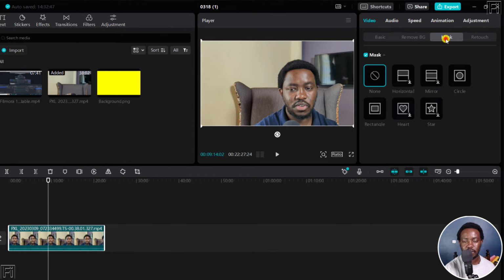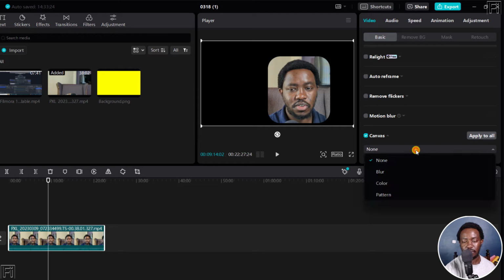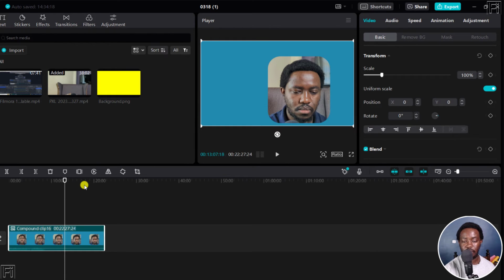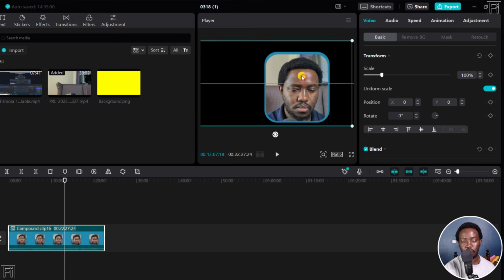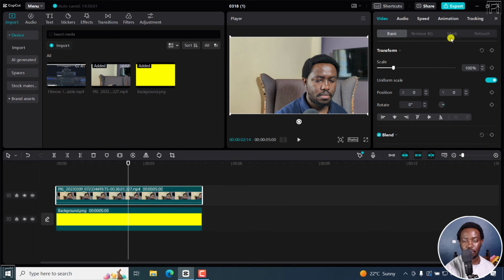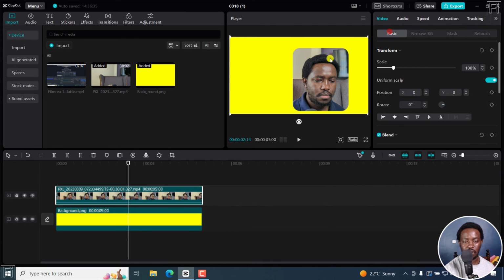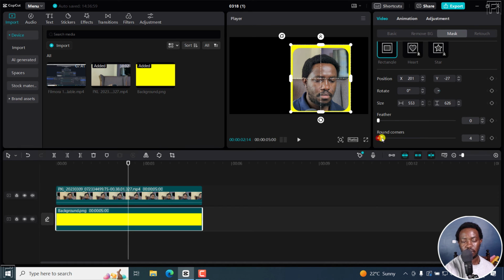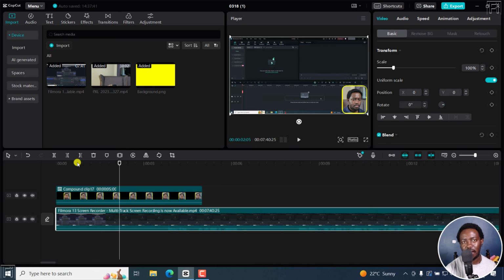How to Add a Rounded Rectangle to a Talking Head Video in CapCut for Windows PC or Mac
In this tutorial, I'll show you How to Add a Rounded Rectangle to a Talking Head Video in CapCut for Windows PC or Mac.

00:00 - Introduction
00:15 - Method 1
03:14 - Method 2
05:31 - Conclusion